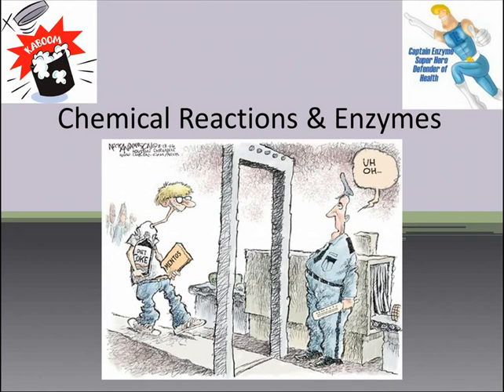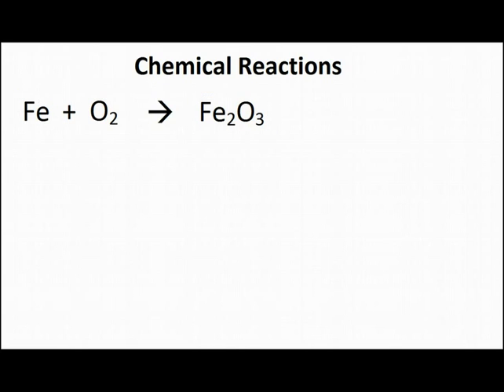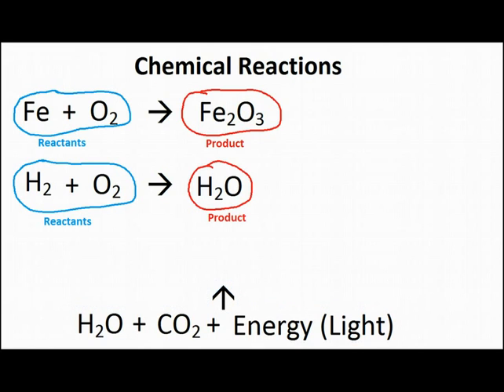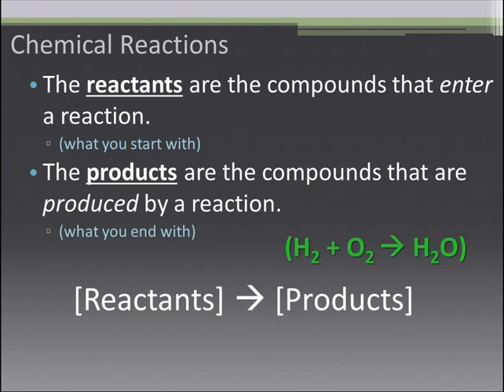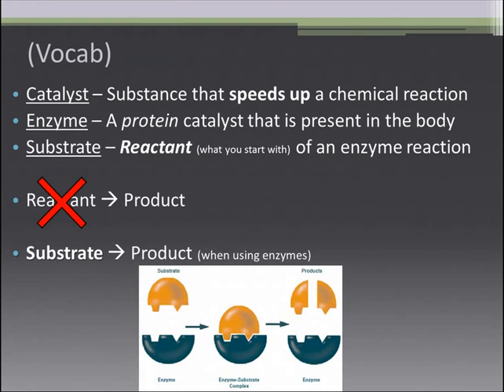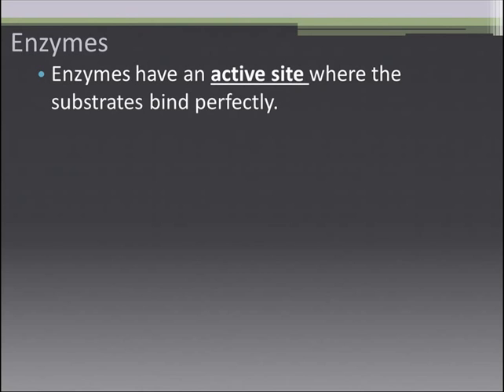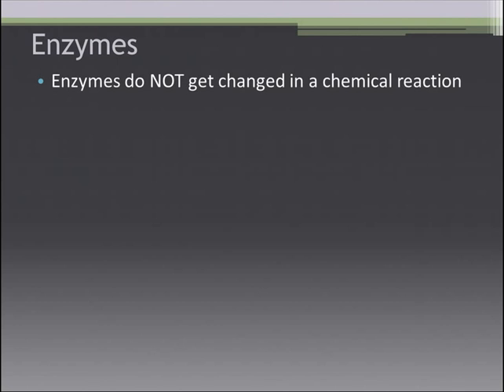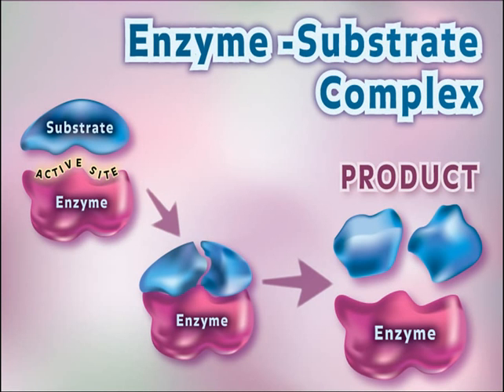Target A2.2: Chemical Reactions & Enzymes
Enzyme. Substrate. PRODUCT!!